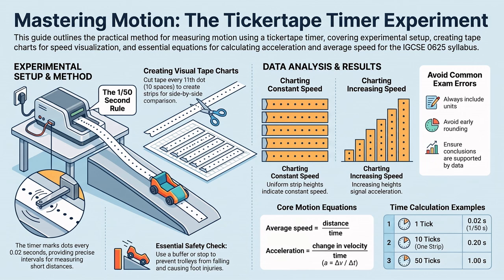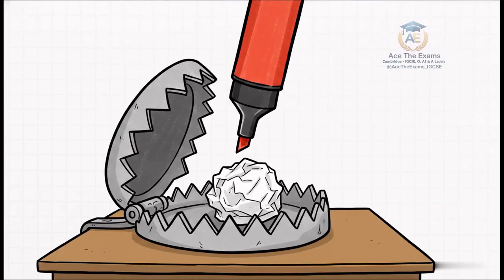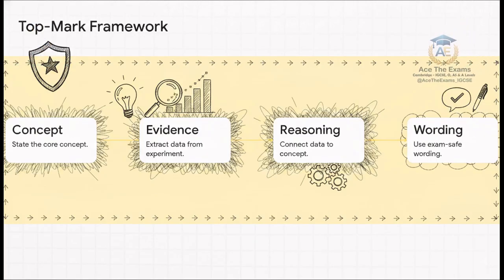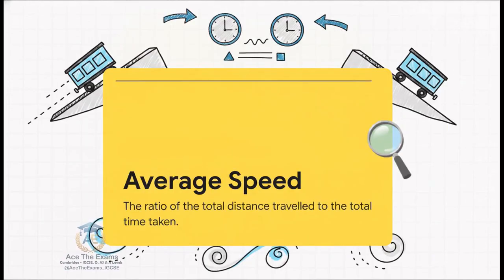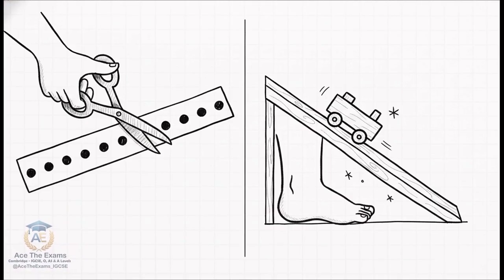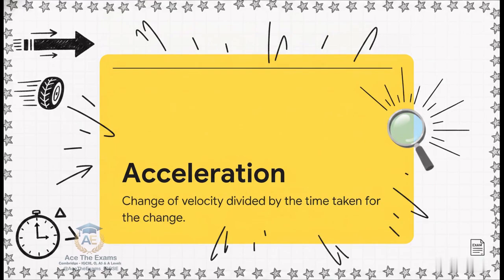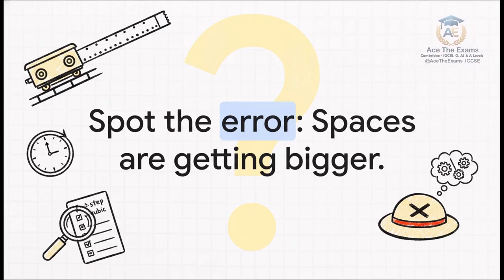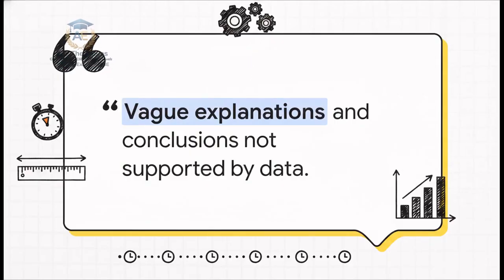Speed Velocity Acceleration And Motion Graphs Concept Builder Igcse Physics 0625... | Ace The Exam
Speed Velocity Acceleration And Motion Graphs Concept Builder Igcse Physics 0625 for Physics 0625. This Ace The Exam lesson explains Speed velocity acceleration and motion graphs Concept Builder using exam-focused revision, questions, past-paper practice, mark-scheme understanding and common mistakes.

Primary search query: Speed velocity acceleration and motion graphs Concept Builder IGCSE Physics 0625
Related searches: Speed velocity acceleration and motion graphs Concept Builder Physics 0625 questions, Speed velocity acceleration and motion graphs Concept Builder 0625 past paper